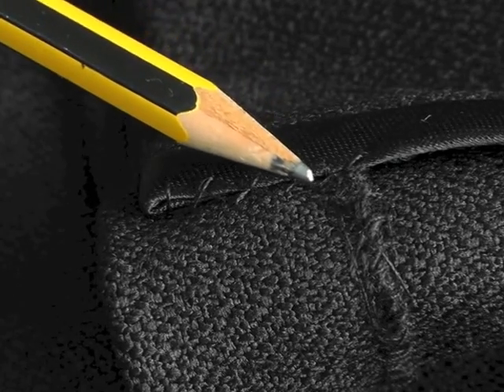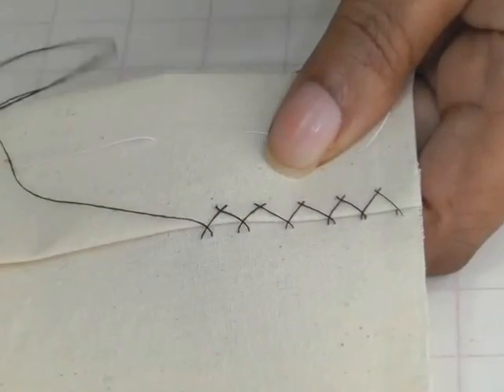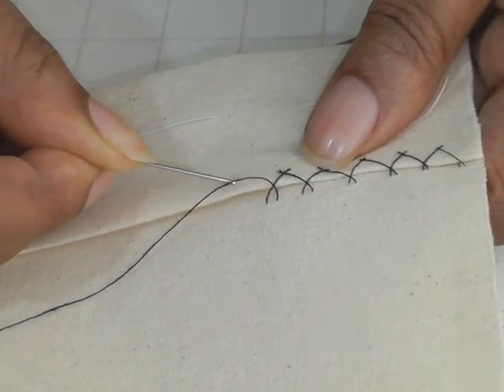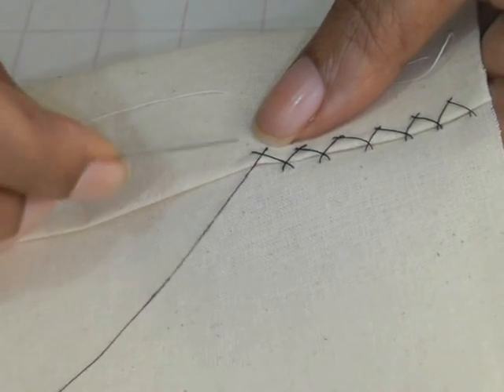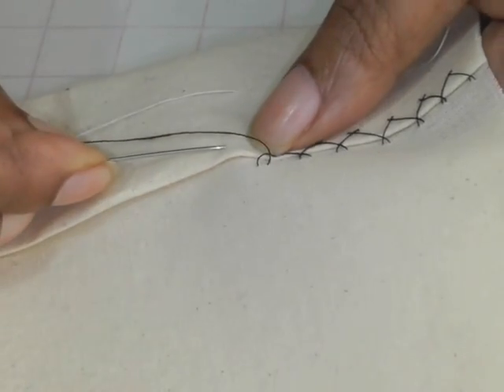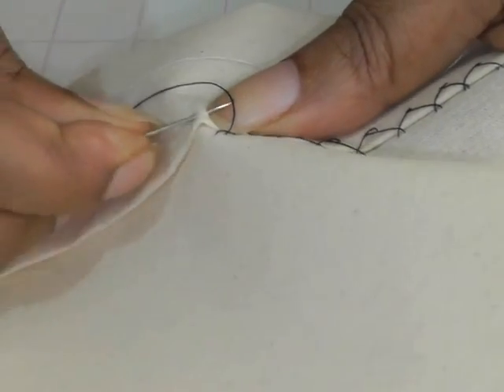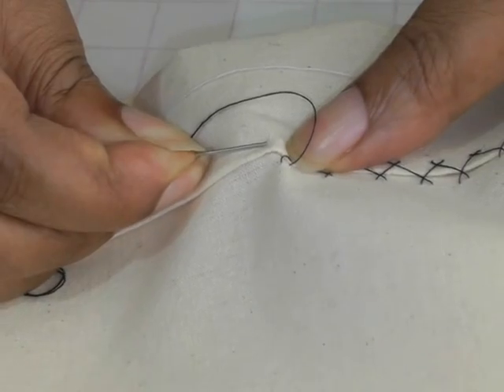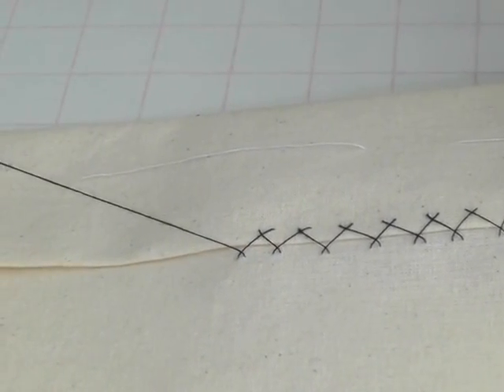Catch Stitch | Hand Sewing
Catch Stitch | Hand Sewing. The hand sewing of a catch stitch is a fun, strong and a permanent stitching technique that is used on any part of a garment that requires a strong finish to the inner structure of a garment.  One of the fundamental hand sewing techniques every sewer needs to know.